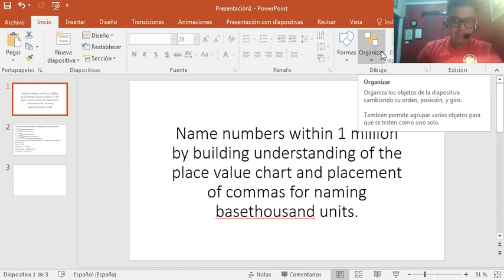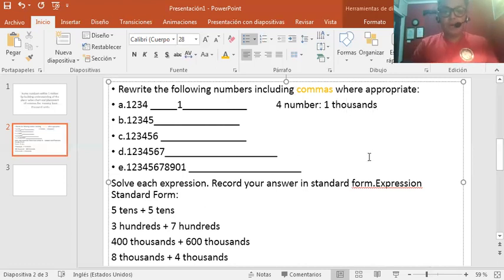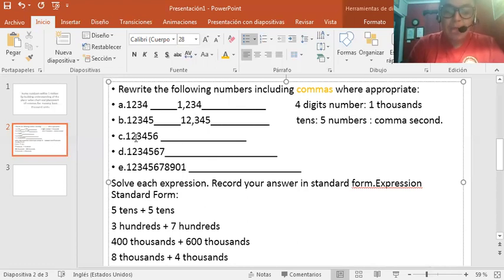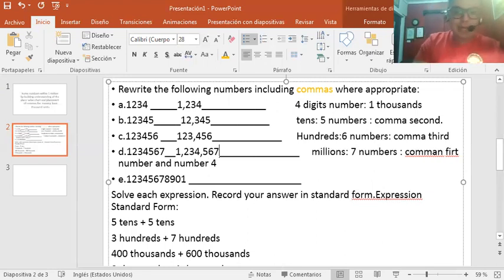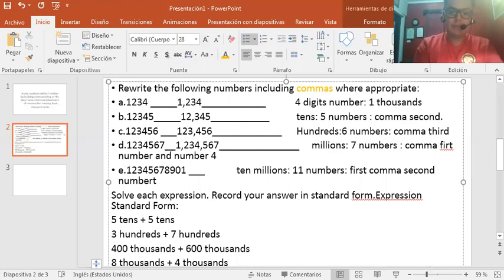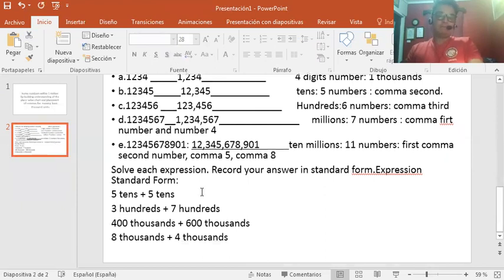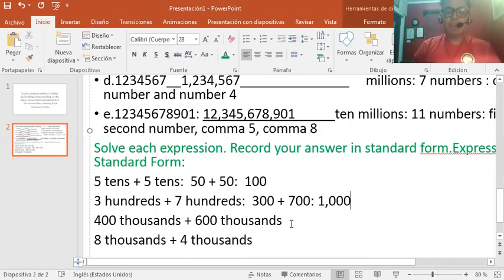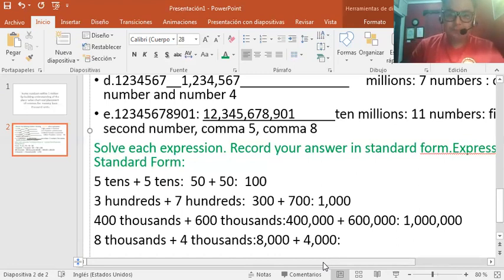place value chart and placement of commas for naming basethousand units 1